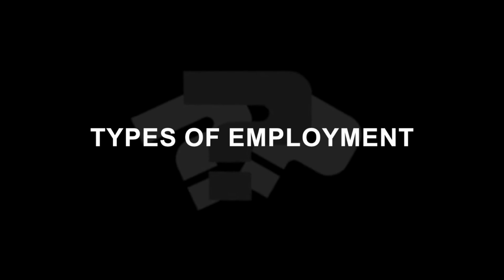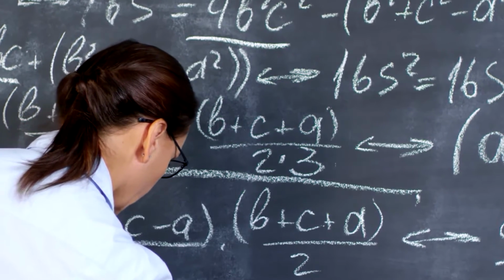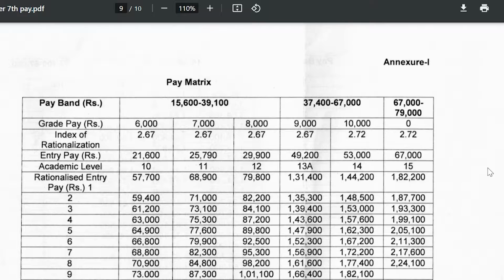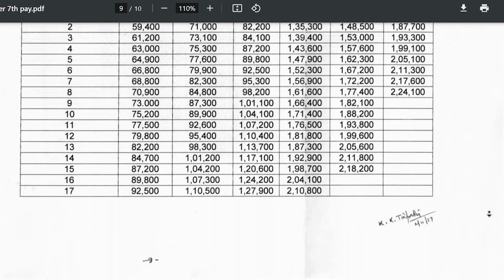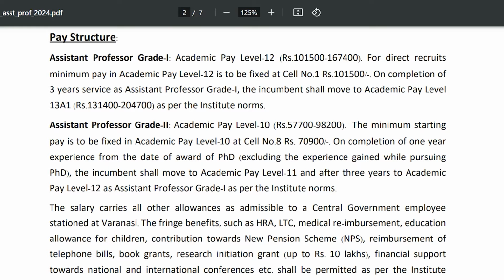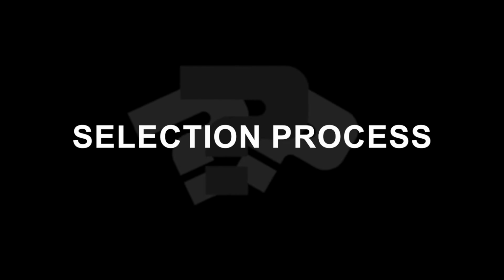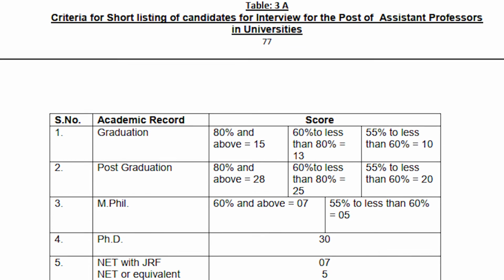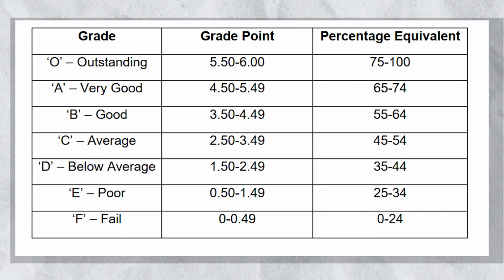The ULTIMATE GUIDE to Becoming an ASSISTANT PROFESSOR in India!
UGC regulations related to recruitment